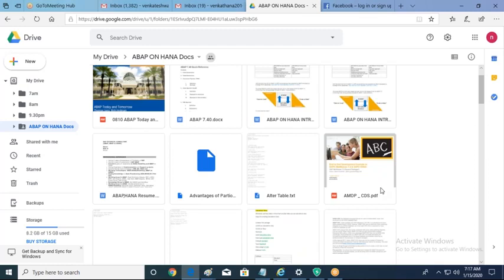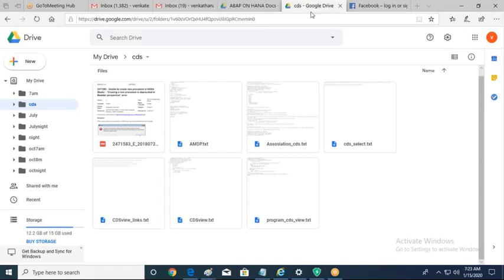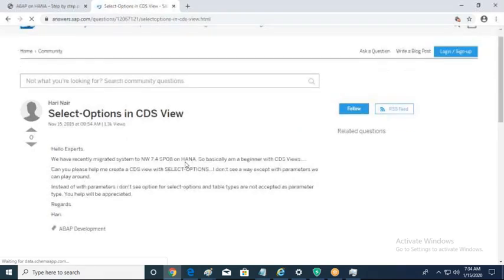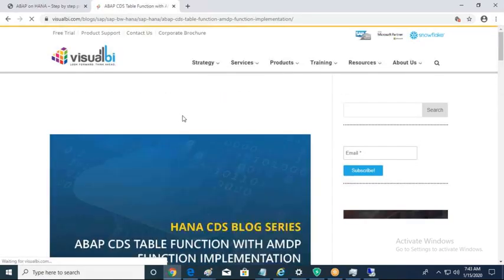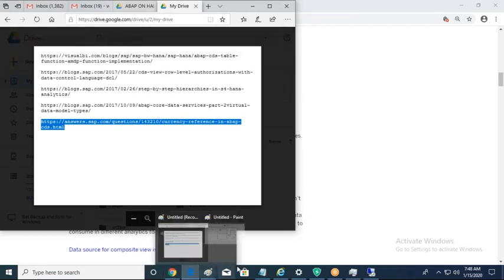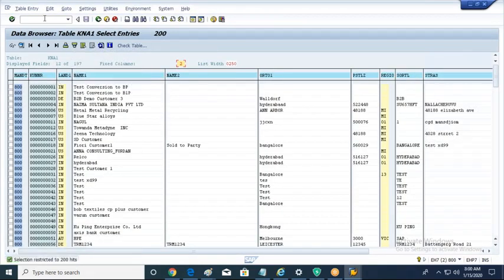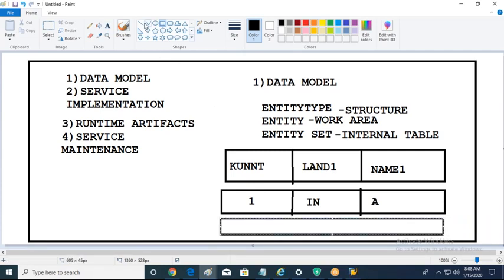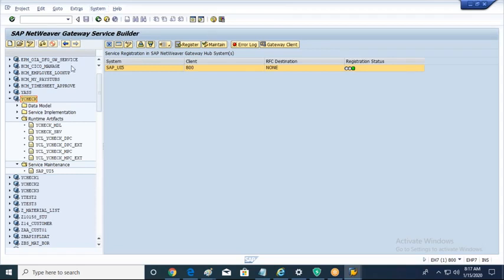Class 7 15th jan 7am ODATA SAP ABAP HANA Live Class training tutorial a to z concepts,